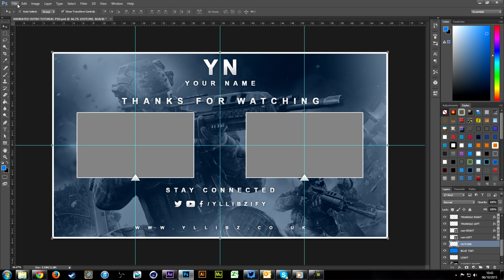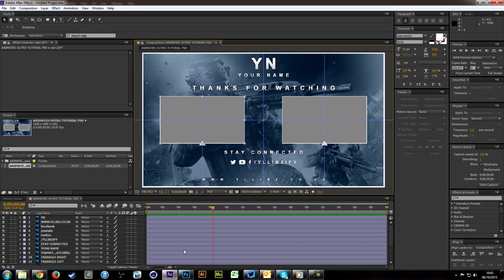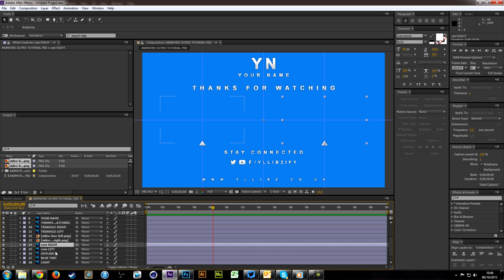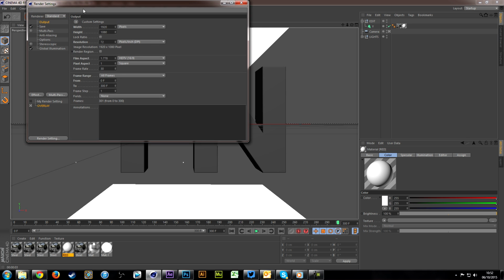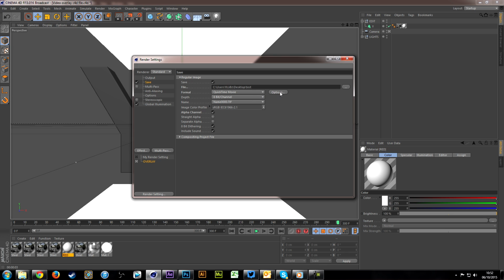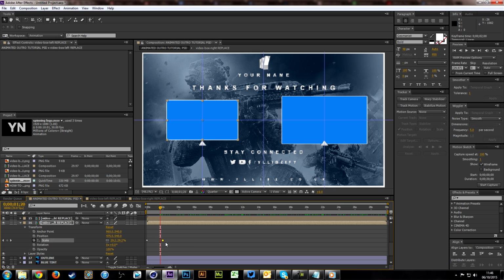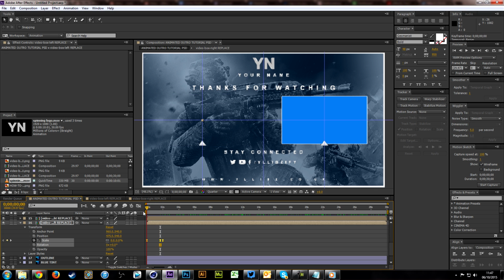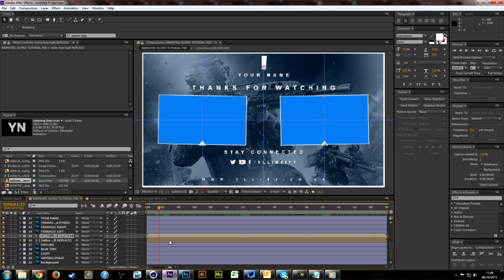Tutorial: How to make a YouTube animated outro - Part 2 (Photoshop/After Effects/Cinema 4D)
Hello, in this new tutorial I will teach you how to make an awesome animated motion YouTube video outro / end card for your videos.  if you follow the techniques and tips in this tutorial you will be able to create a more engaging and eye catching outro for your YouTube videos even as a beginner with little experience!

In this tutorial we use three different pieces of software -Photoshop, After Effects and Cinema 4D.  In part 1 you will need After Effects and Cinema 4D and basic knowledge of the features.